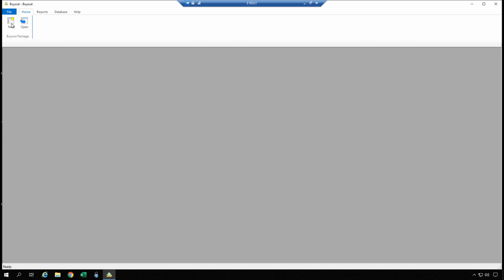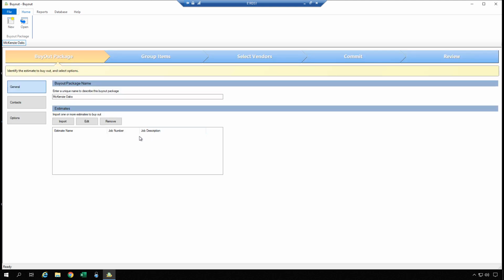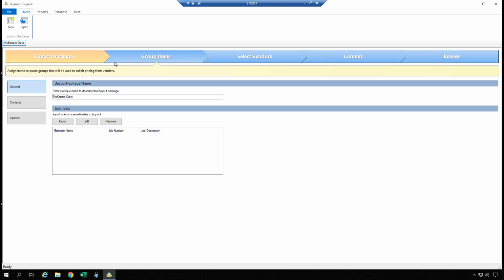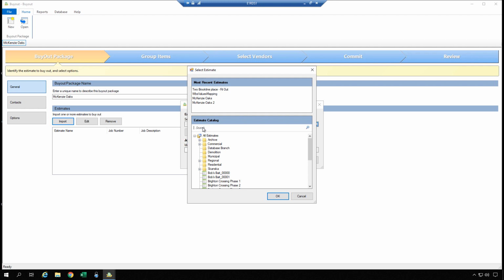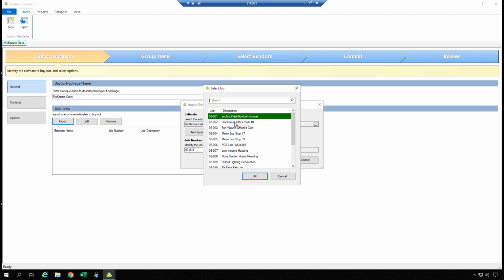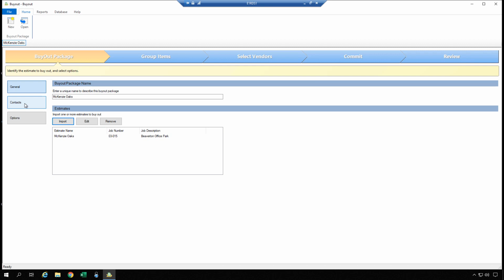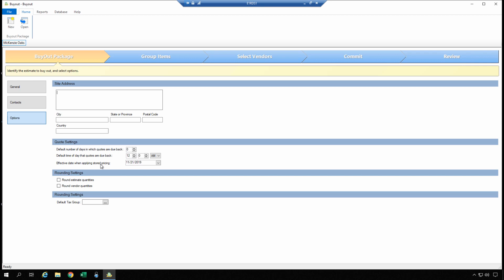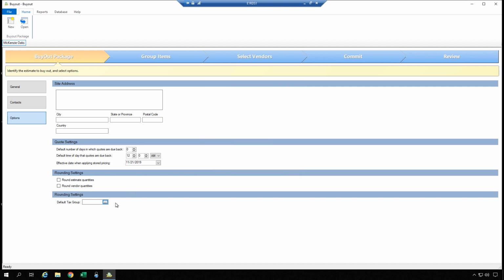Creating a new Buyout Package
This video covers the creation of a new Buyout Package which is the first step in Buyout workflow.